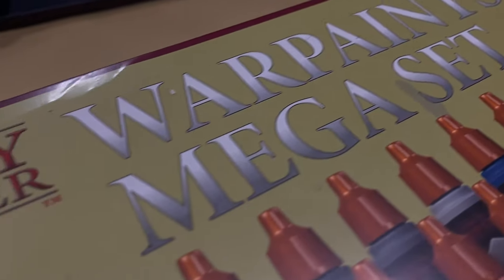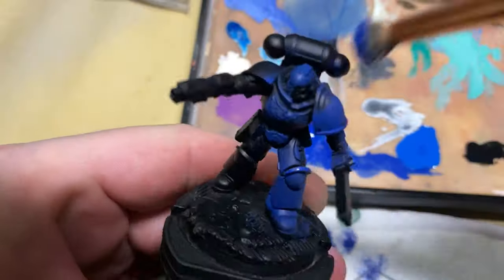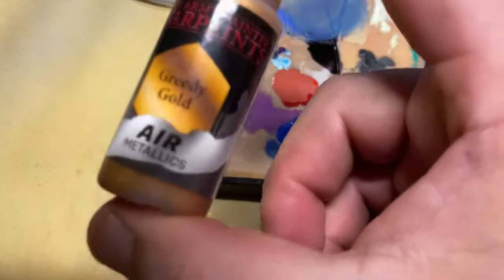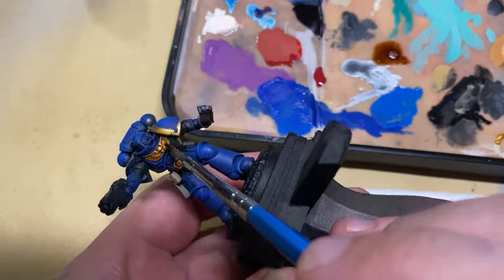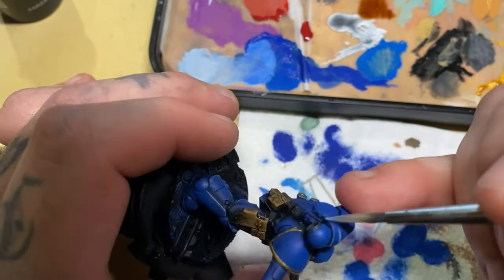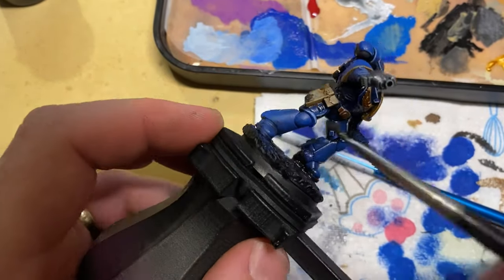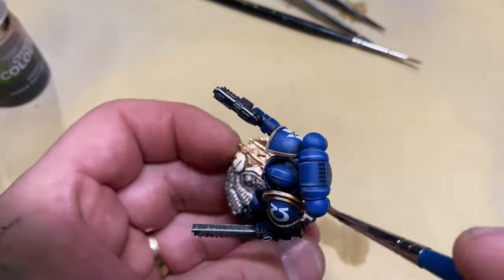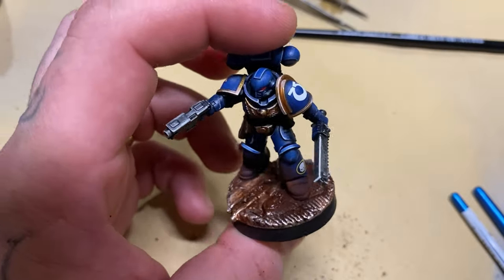Ultramarine No Airbrush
I show you how to paint a space marine for the ultramarines chapter. easy techniques brush only no airbrush used. This video features Armypainter airbrush paints sent to the channel for review and content creation.

pigment powder set
pigment from this video

Music from aires beats